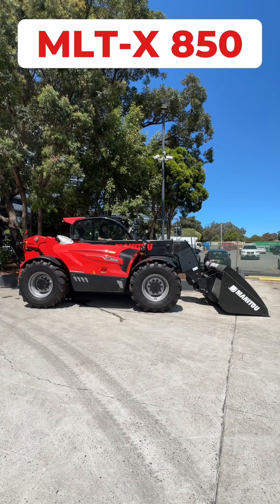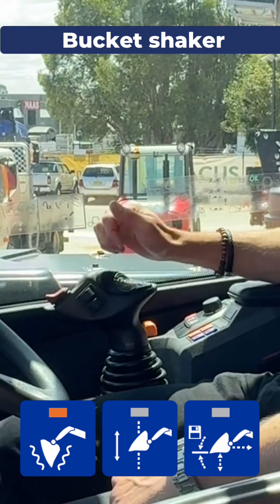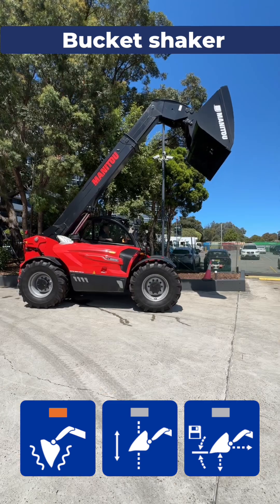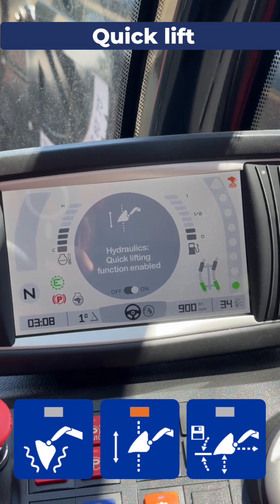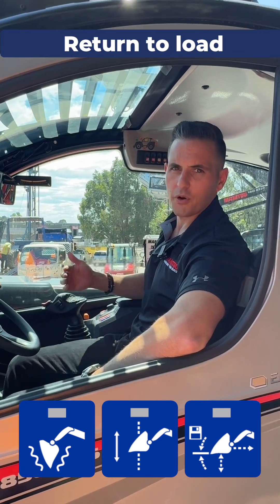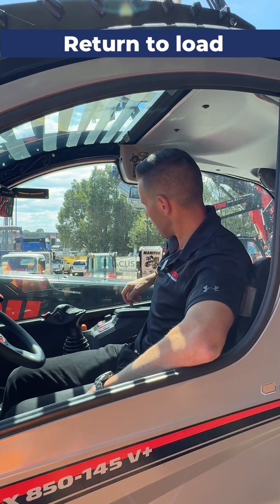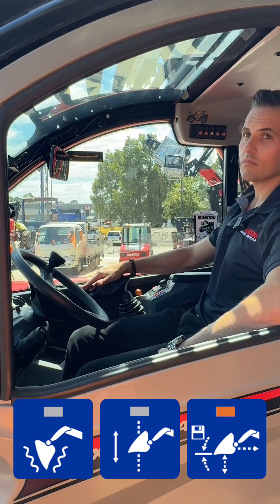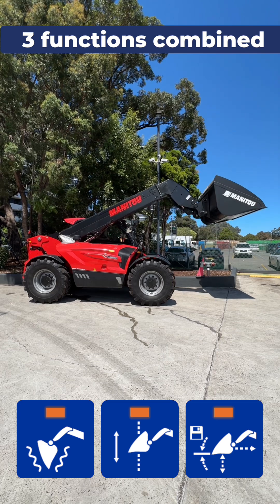Manitou "Intelligent hydraulics" explained on the MLT telehandlers New Ag range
Discover Manitou's Intelligent Hydraulics on the MLT New Ag Range! 🚜✨ These innovative solutions enhance efficiency and ease of use:

🔹 Quick Lift: Synchronizes boom lift and telescope extension for vertical loading, perfect for handling straw bales.

🔹 Return to Load: Automatically returns to a preset working position, ideal for bulk loading.

🔹 Bucket Shaker: Clears sticky material with 4 automatic shakes, great for handling manure.

Boost your comfort, reduce fatigue, and maximize productivity with Manitou!